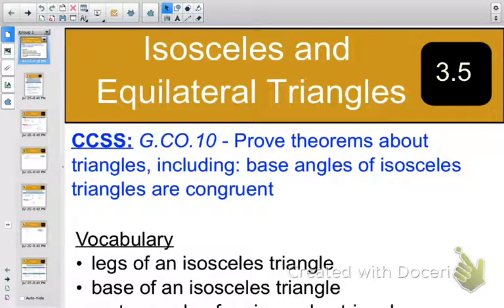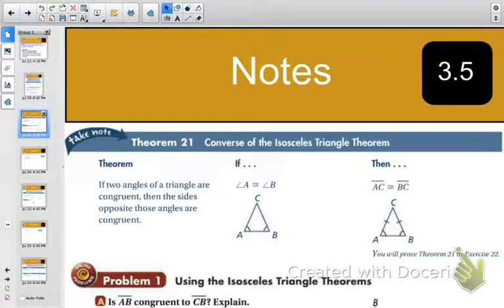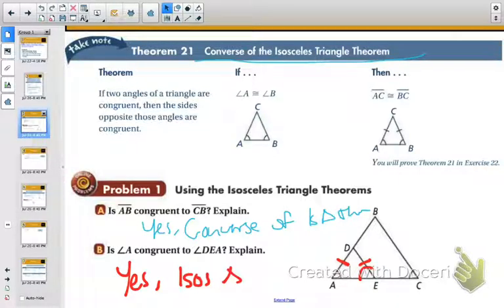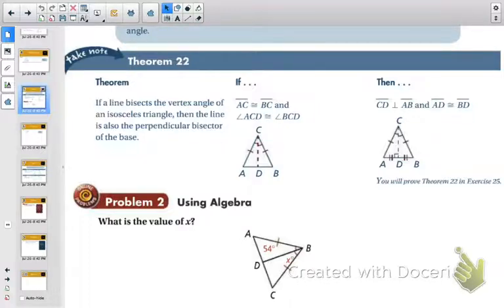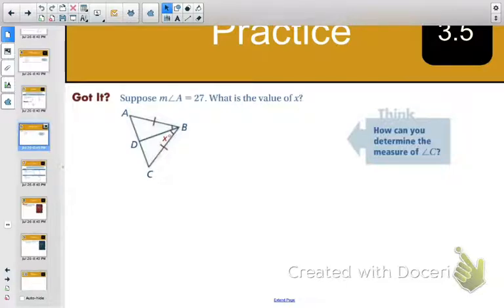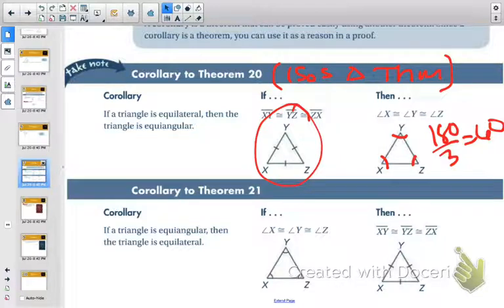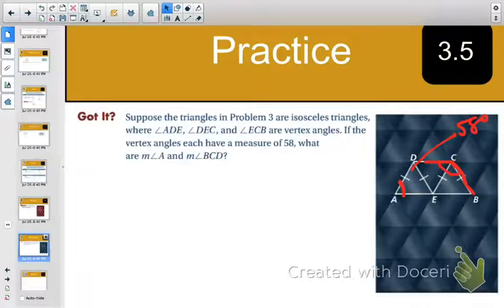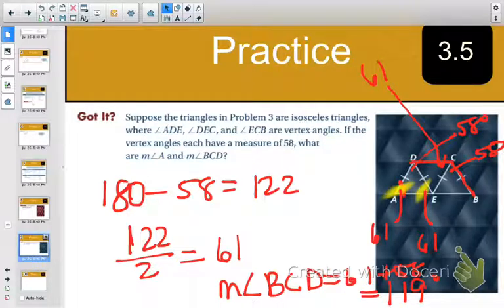12.5 - Isosceles and Equilateral Triangles